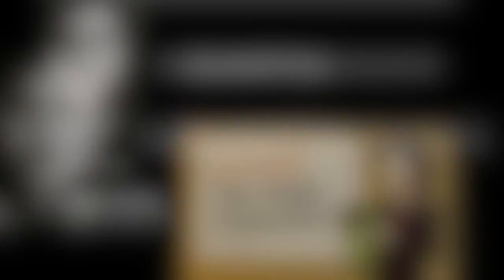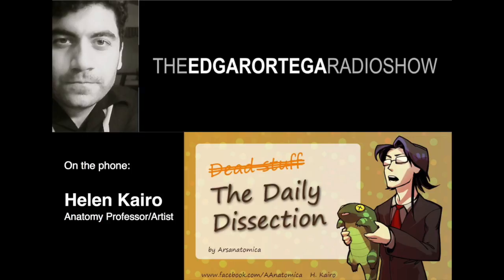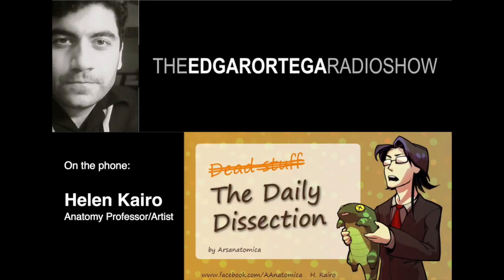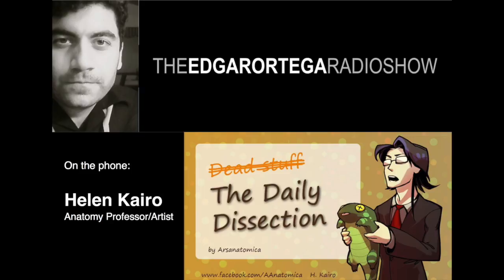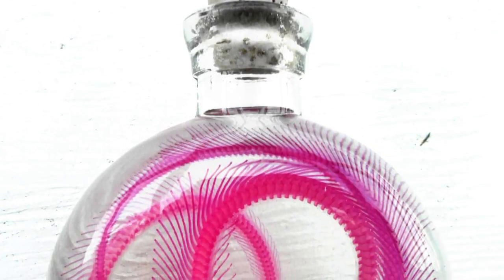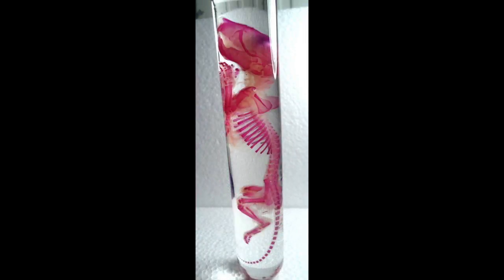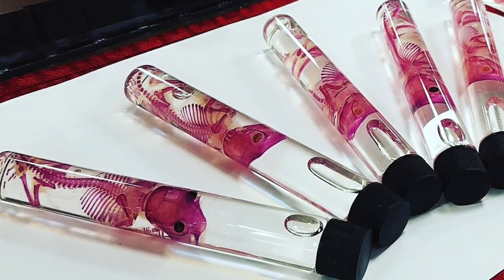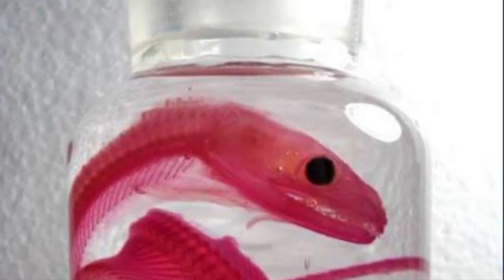Episode #3 MAKING DEAD THINGS BEAUTIFUL! The Art of Death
THE ART OF DEATH! My guest is an anatomy professor and artist and talks Specimen Preparation, bone cleaning, and why you should avoid M&M's